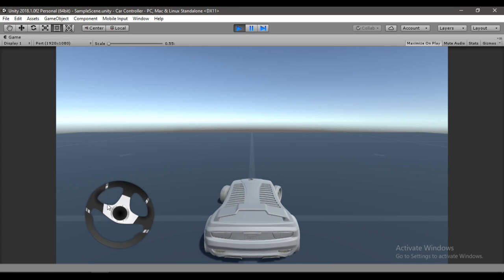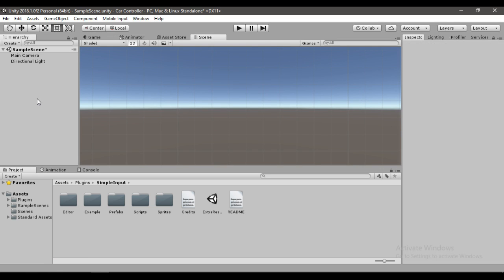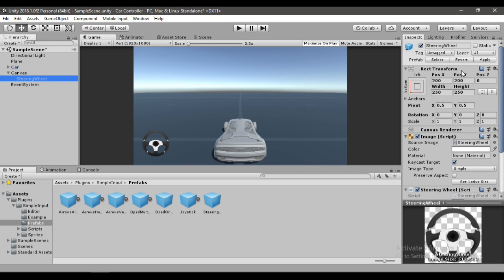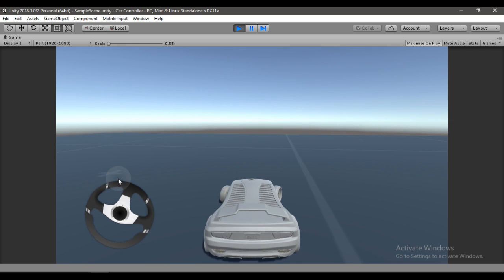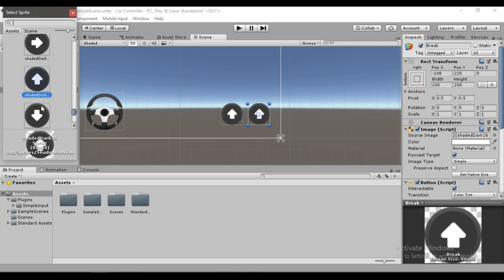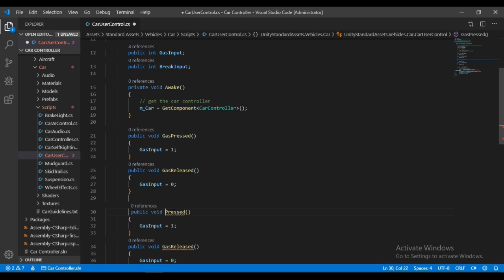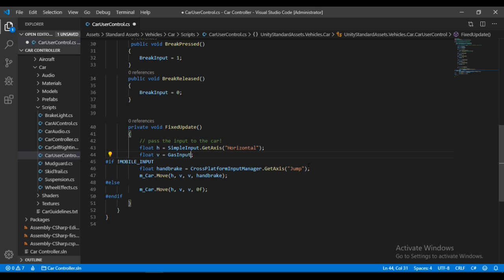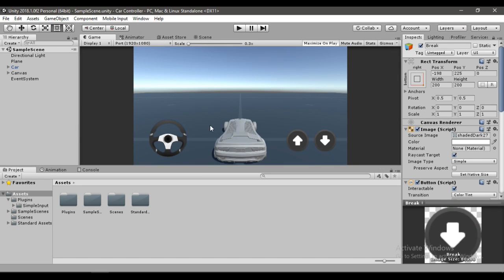How to make Steering Controls for car in Unity. (EASY)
In this tutorial im gonna show you guys how you can easily setup steering controls (mobile controls) for your car..

For this tutorial im using unity 2018.2, The assets that im using are the unity standard assets and for the steering and other UI elements im using simple Input System from the unity Asset store which is available for free.

If you have any questions leave them in the comment section and ill get to you as soon as possible..

-I Made a parking game in unity under 2 hours!